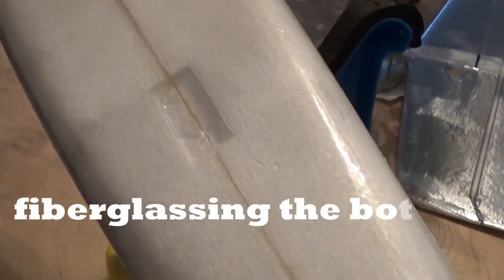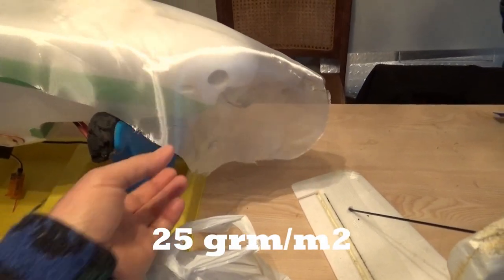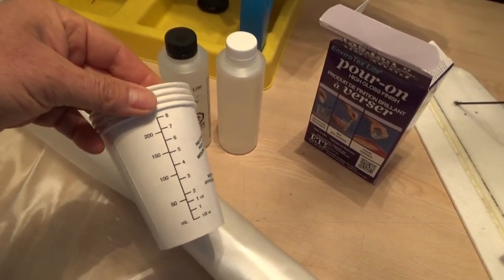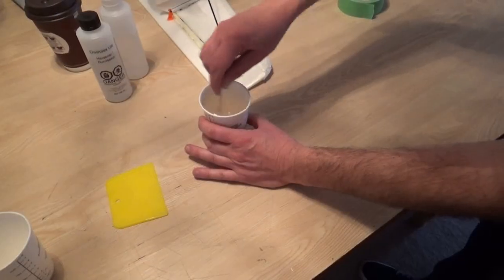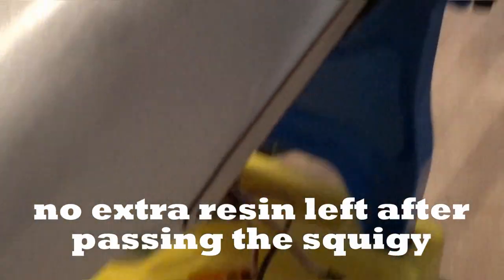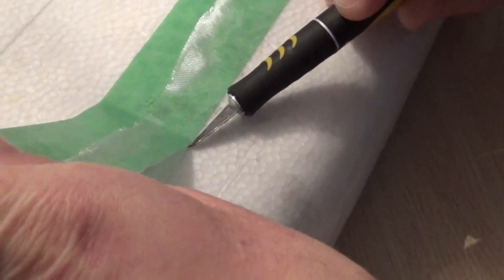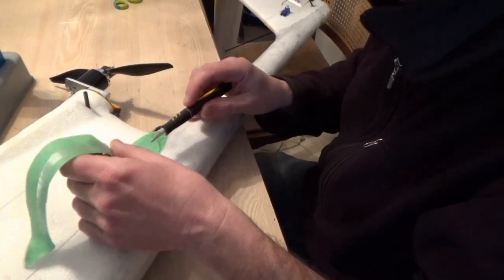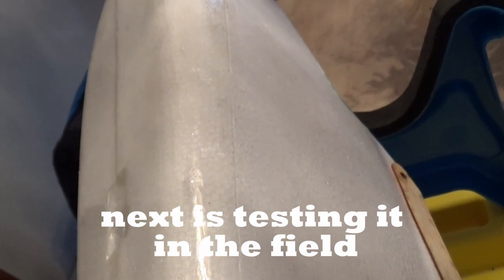Fiberglassing a EPO foam RC plane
After much debating we decided to try fiber-glassing the belly of the Skywalker. I a store nearby I found the light fiberglass.  I asked the person in charge about what resin will work best on a RC Plane for rough landings.  We agreed that epoxy could be too hard and brittle.  I needed something hand and flexible.  He suggested "EnviroTex Lite" and explained how to mix it and how to apply it. This is my first fiber-glassing ever!! It turned out to be easy and so far it looks great! Next is see how it behaves in the landings.  The surface looks smooth, hard and flexible. It is light, very light.